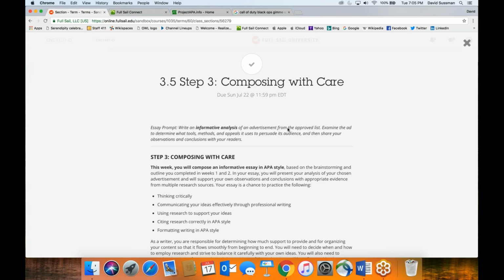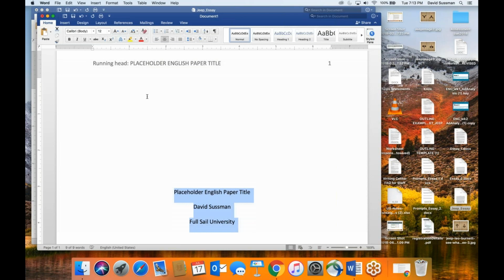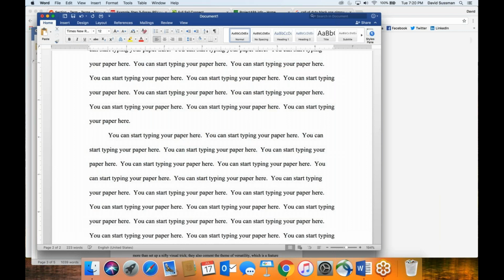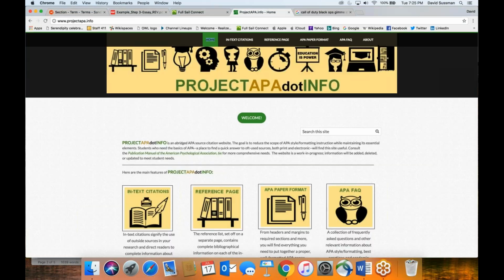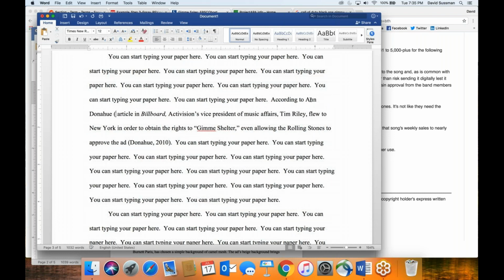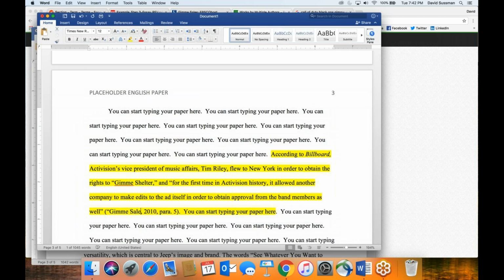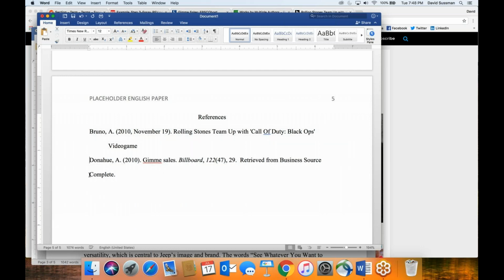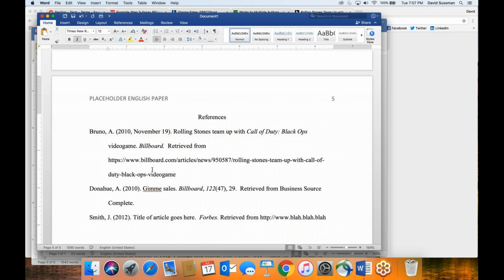2018-07-17 ENC1101 Ad Analysis